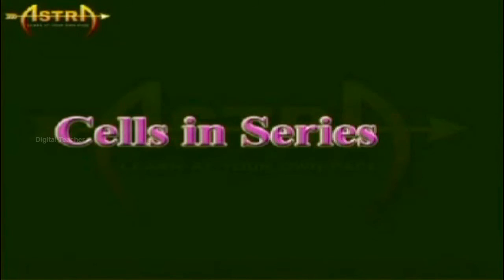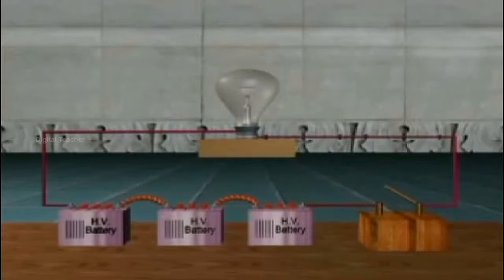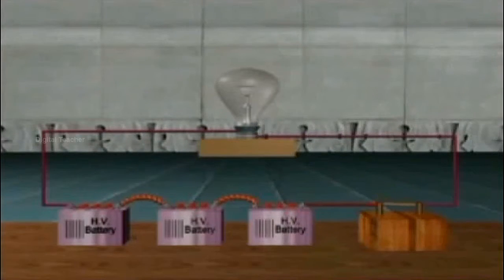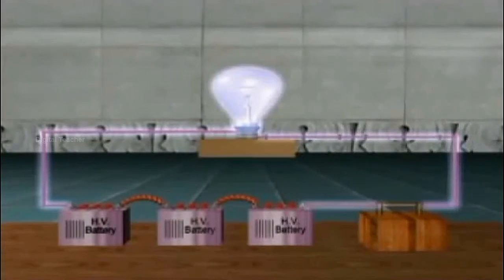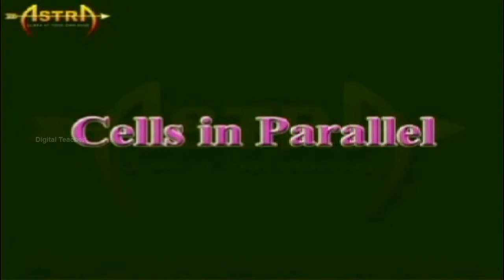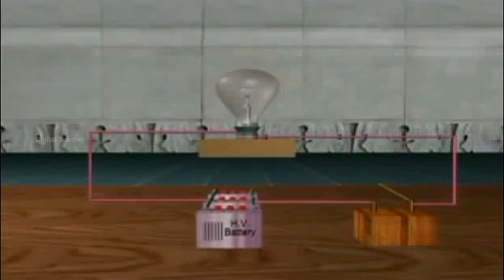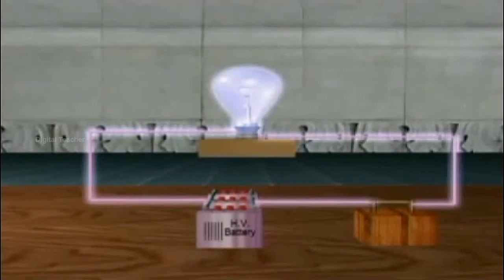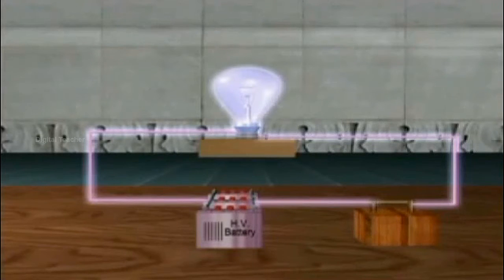Cells in Series | Electricity | Class 10 Physics | Science | Digital Teacher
Learn about Cells in Series from the chapter of  Electricity of class 10 Science-Physics exclusively on Digital Teacher.